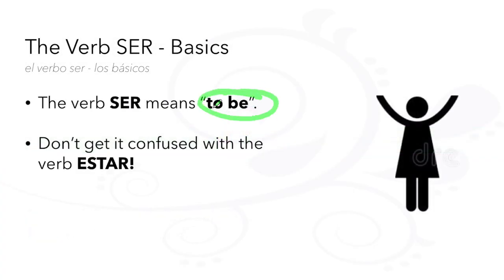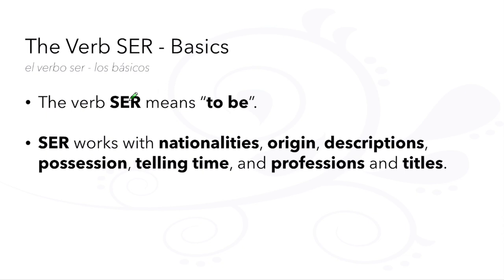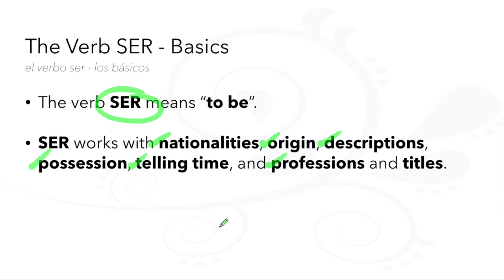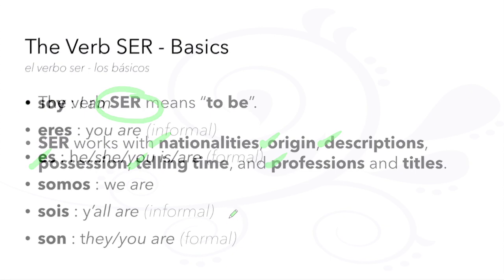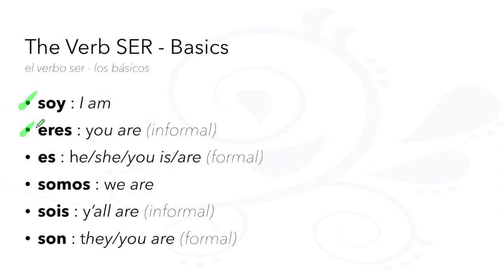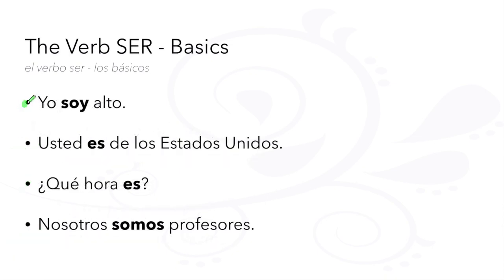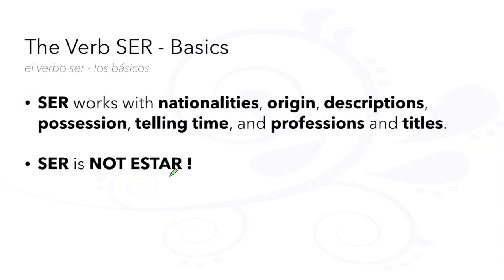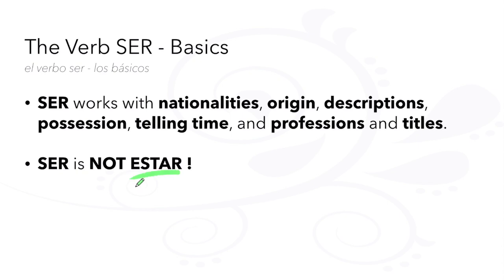60-Second Spanish Grammar: The Verb [SER] - Basics via The LEAF Project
60-Second Spanish Grammar
The Verb [SER] - Basics
El Verbo [SER] - Los Básicos